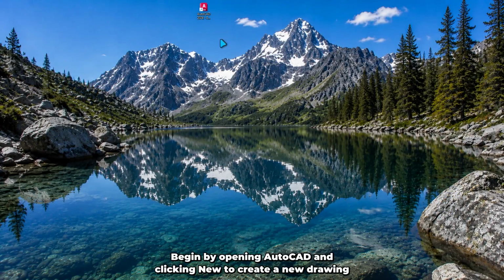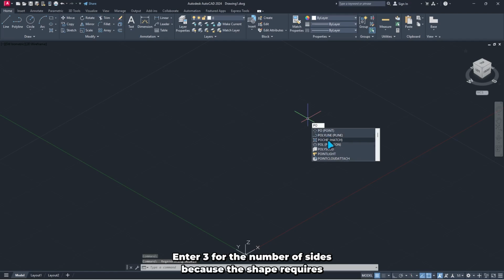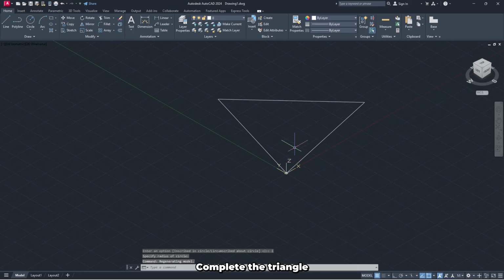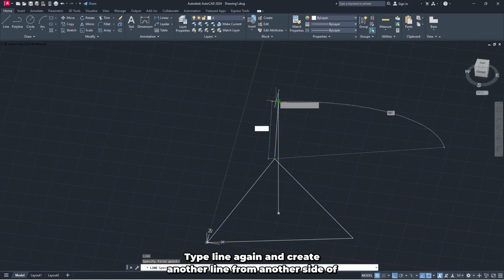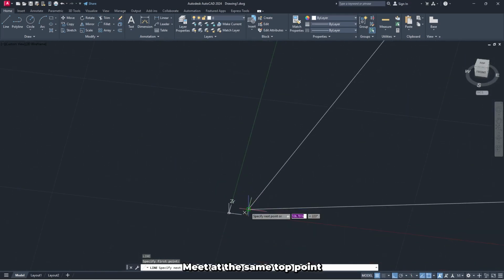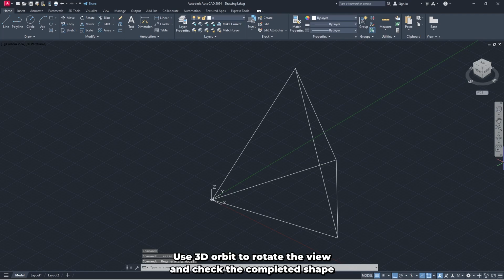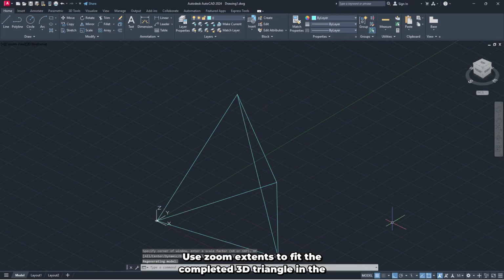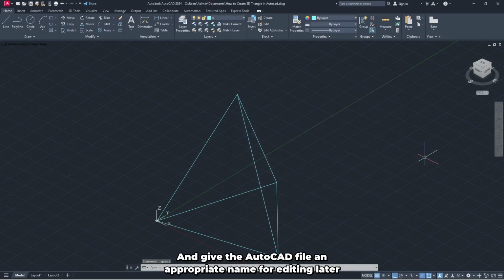How To Make 3D Triangle in AutoCAD (𝟮𝟬𝟮𝟲) | 100% WORKS | NO Yapping, To The Point! | FAST & EASY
(𝟮𝟬𝟮𝟲) Learn How To Make 3d Triangle in AutoCAD in this video (NO YAPPING + 100% WORKS!) | EASY FULL GUIDE, Everything You Need To Know! | Make 3d Triangle in AutoCAD